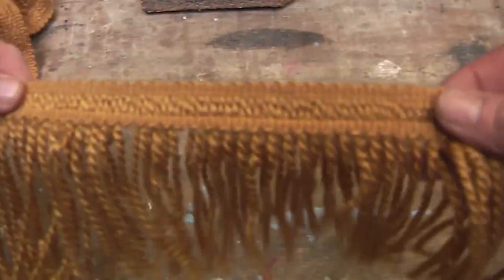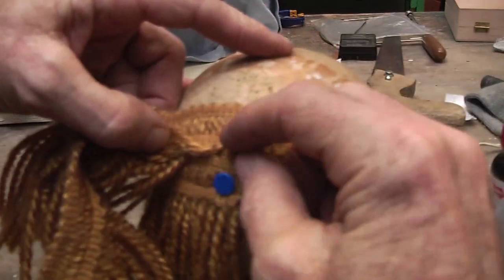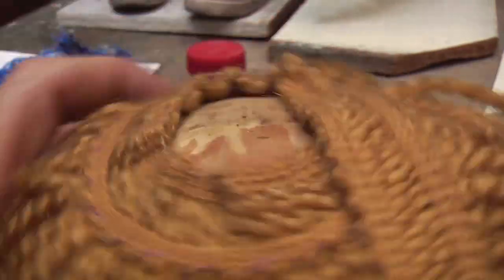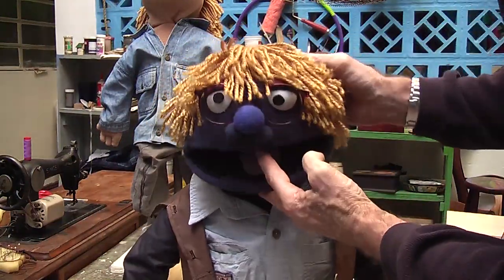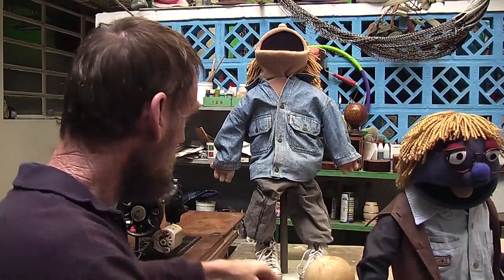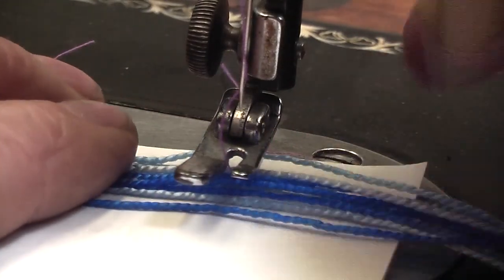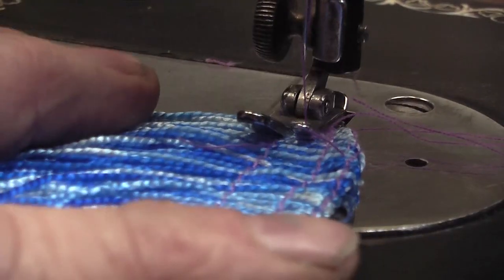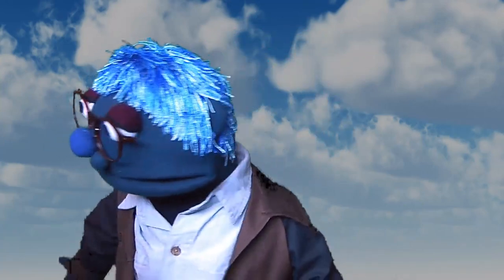Puppet Wigs With Tassling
Use curtain or Upholstery Tasseling (Bullion fringe) for puppet wigs, buy it or make some yourself. (fur fabric pattern (patron)
Usa borlas o bordes de cortina o muebles(bullion Fringe) para hacer pelucas para titeres. Compralo o fabricarlo tu mismo.(subtitulado)